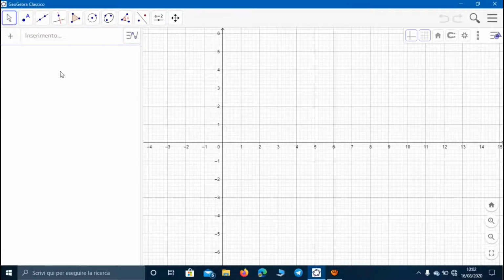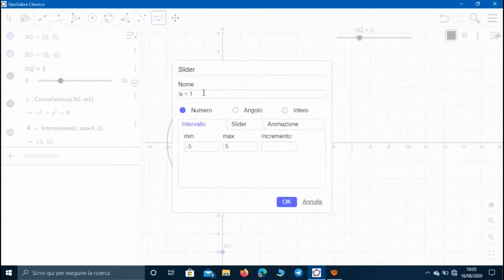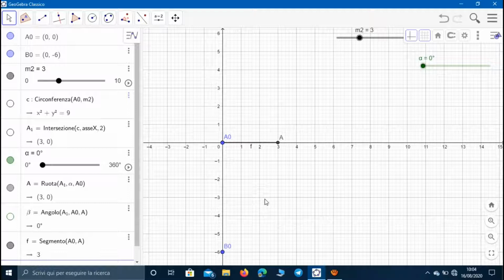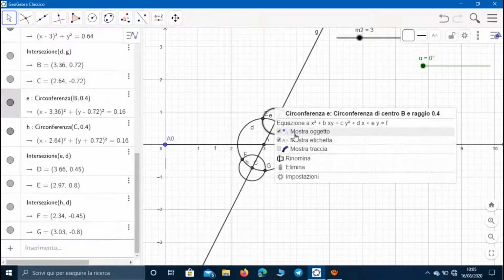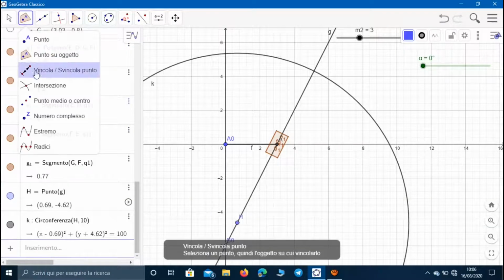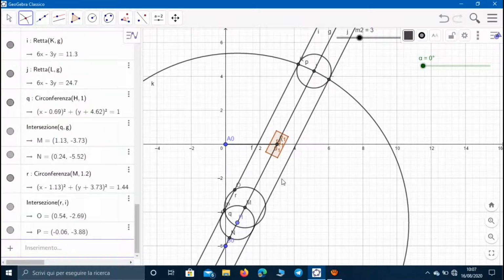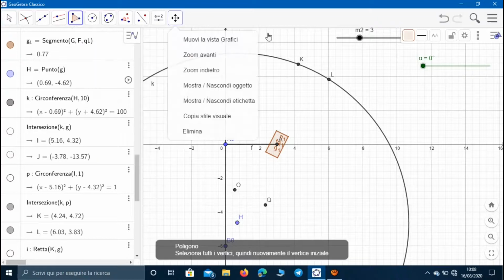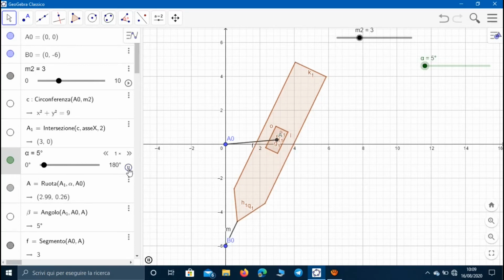GeoGebra Tutorial 3 - Glyph Mechanism